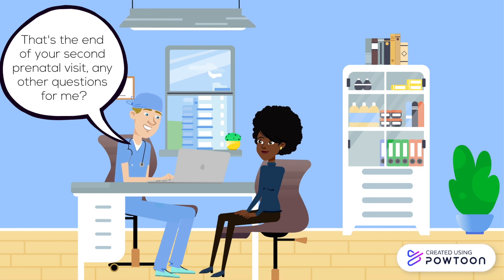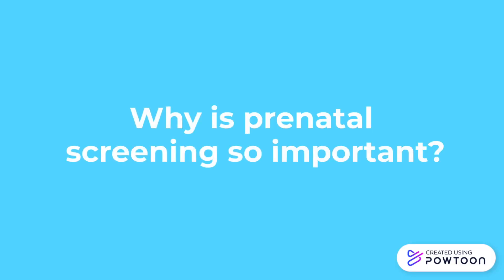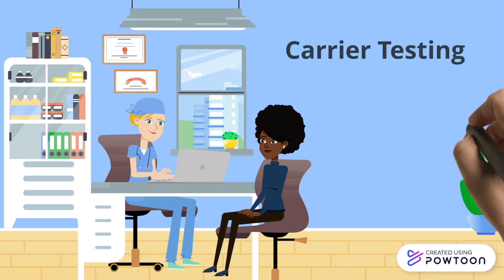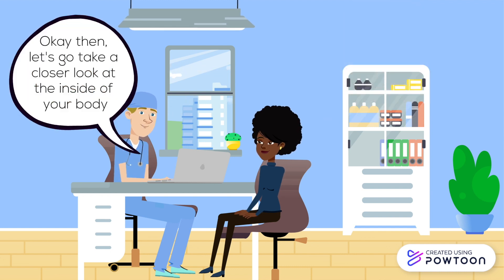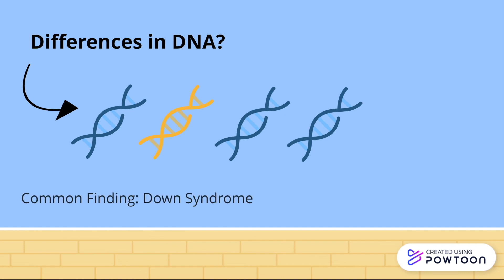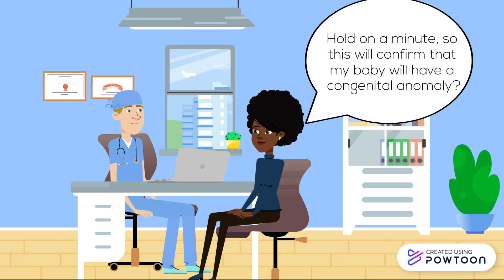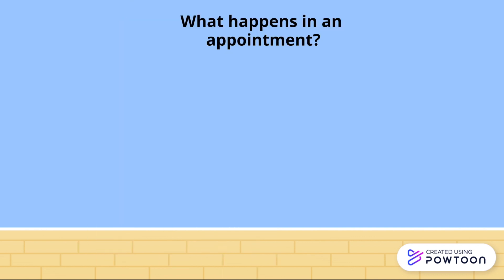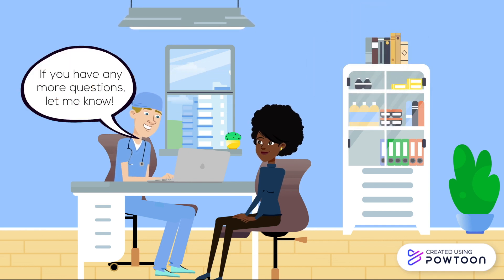Prenatal Testing: What You Need to Know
This video helps first-time parents dip their toes into the importance of prenatal testing and what it could consist of. As many factors influence the likelihood of having a baby with an abnormality, it is beneficial to prepare for the case in advance to provide the best health care plan for any future child one may choose to conceive.  Some examples of prenatal tests include carrier screening, non-invasive prenatal testing, and amniocentesis.

This video was made by McMaster University students Juhi Olkh, Oishee Syed, Puneet Sidhu, Sourena Noori, and Azeen Mohammadi in collaboration with the Demystifying Research McMaster Program.

References:

Amniocentesis. (2021, August 8). Hopkinsmedicine.Org.

Hopkins, M. K., Dugoff, L., & Kuller, J. A. (2022). Guidelines for cystic fibrosis carrier
screening in the prenatal/preconception period. Obstetrical & Gynecological

Leibowitz, R., Lewis, S., Emery, J., Massie, J., Smith, M., Delatycki, M., & Archibald, A.
(2022). Reproductive genetic carrier screening for cystic fibrosis, fragile X syndrome and
spinal muscular atrophy: patterns of community and healthcare provider participation in a
Victorian screening program. Australian Journal of Primary Health.

Less than 14 Weeks’ Pregnant. (2022, September 2). Bornontario.Ca.
Aspx

Prenatal testing: Is it right for you? (2022, August 26). Mayo Clinic.
prenatal-testing/art-20045177

What is Prenatal Screening? (2022, September 7). Bornontario.Ca.
aspx